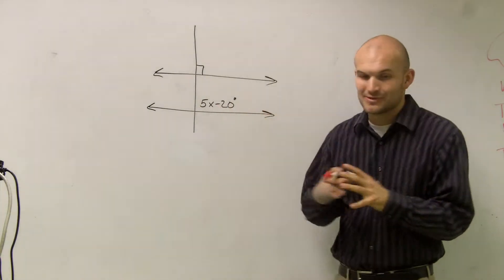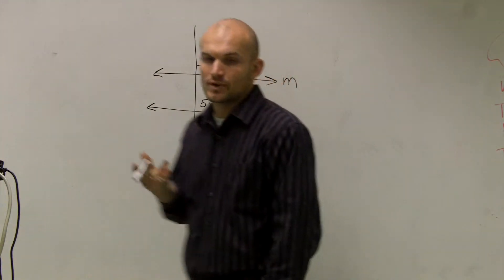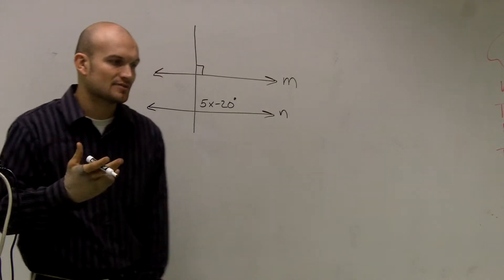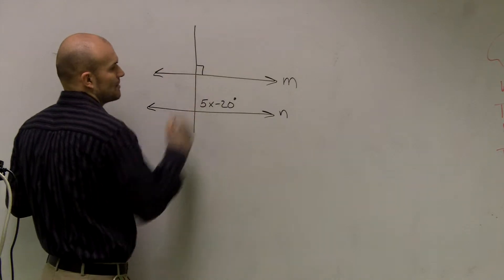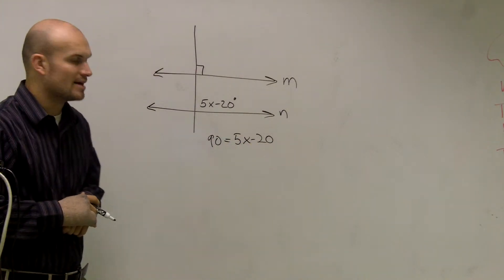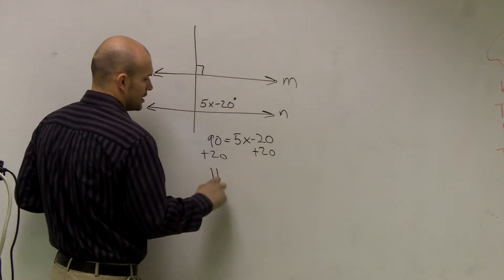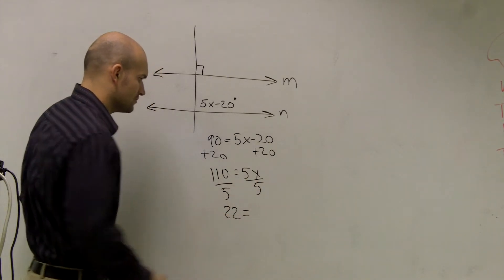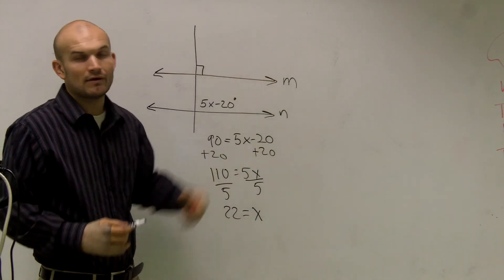Proving two lines are parallel by corresponding angles